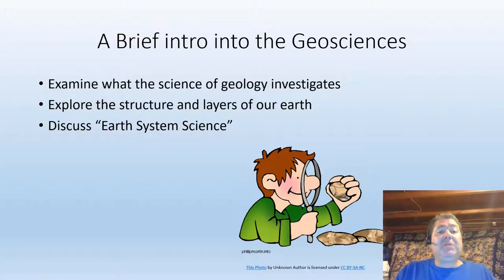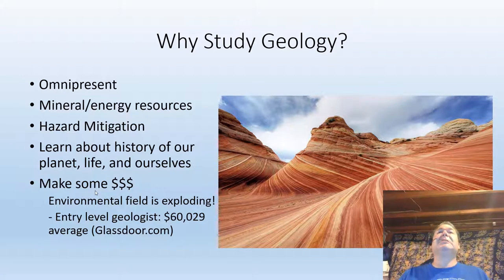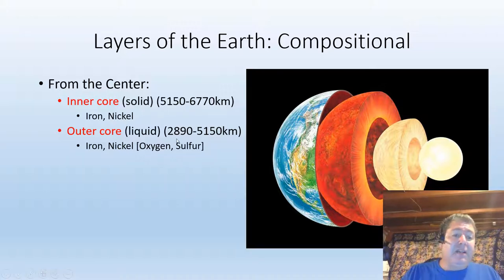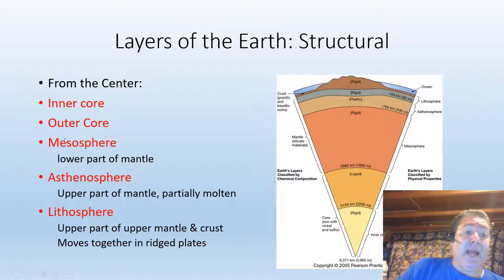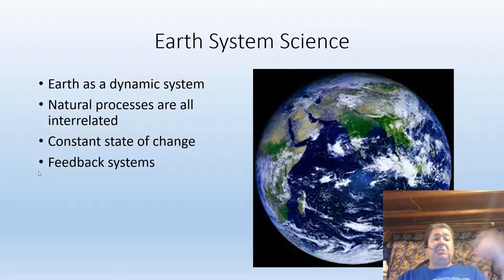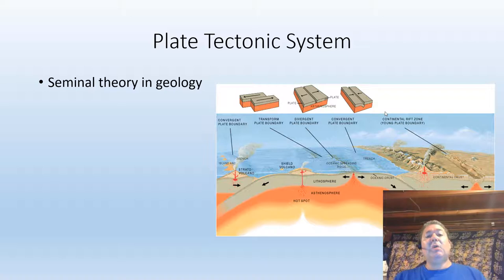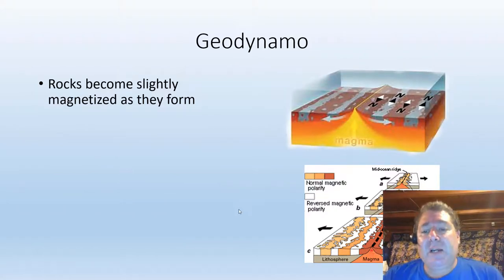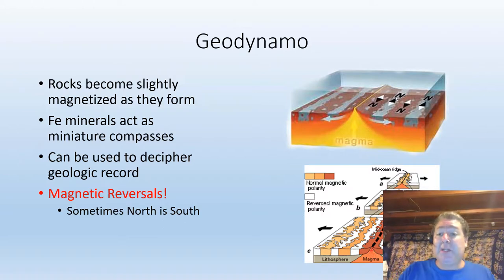Intro to geosciences